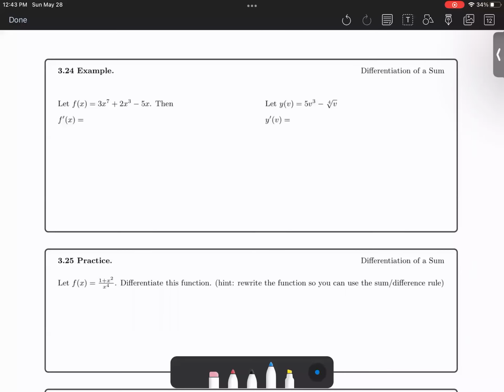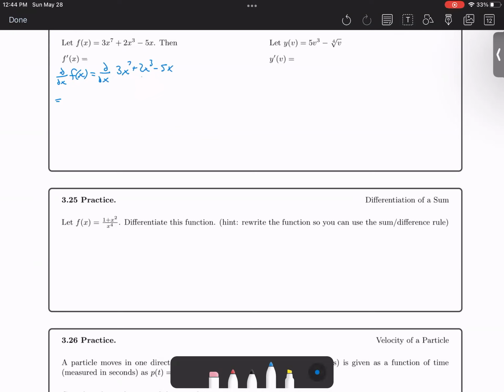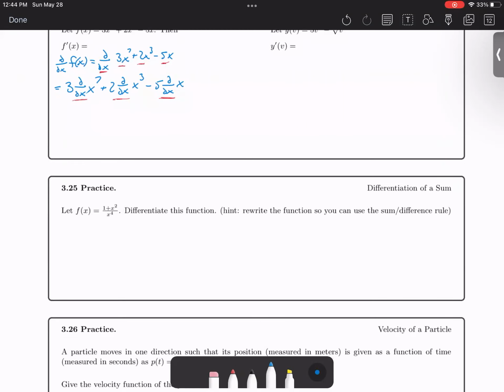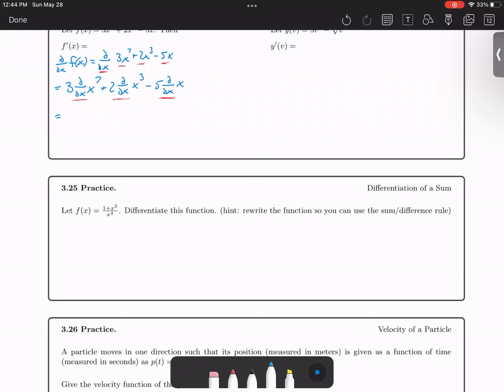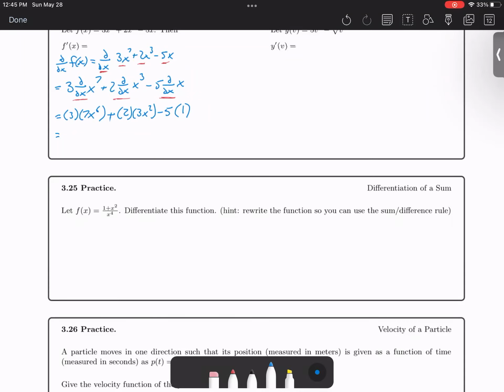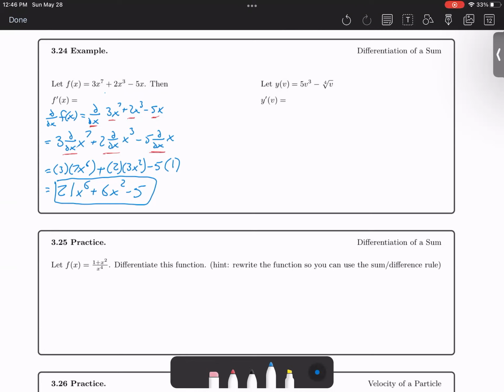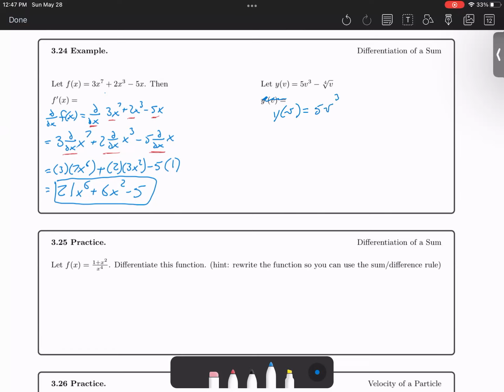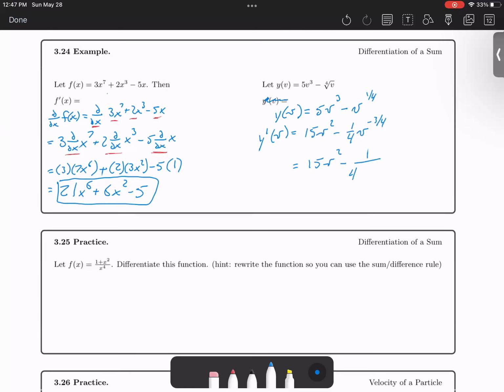Example 3.24 (Differentiation via the Power Rule and Linearity)